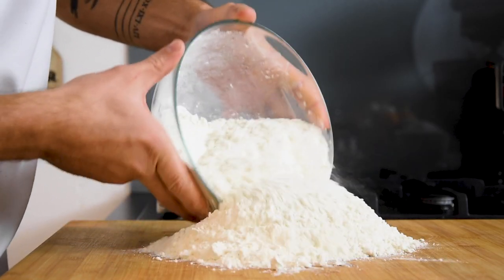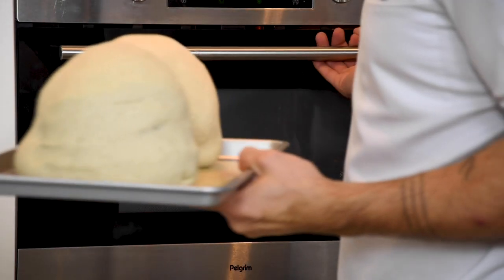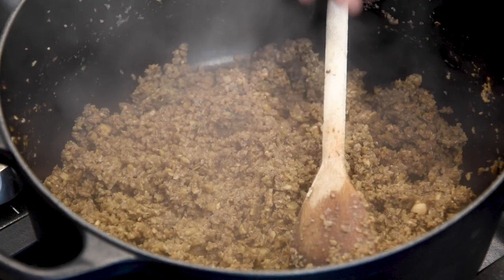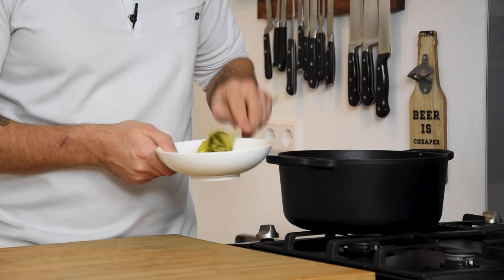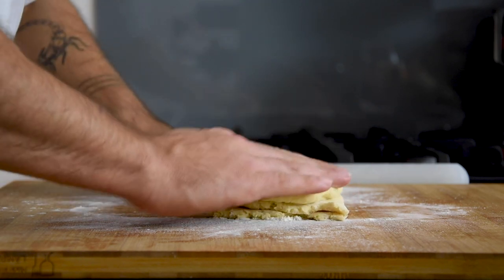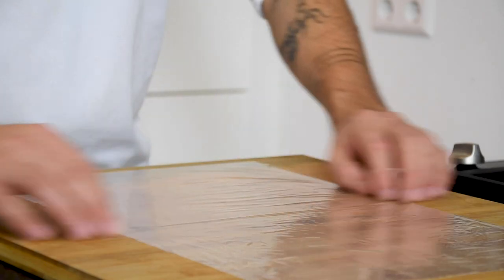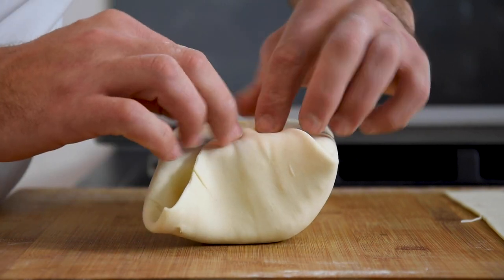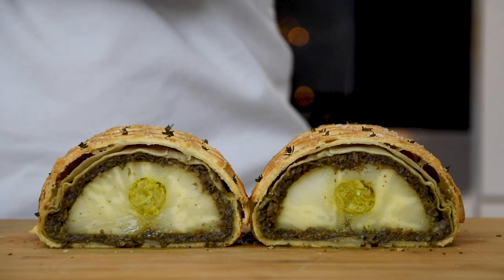Celeriac wellington (vegan!)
Hey guys, in this video I will show you how to make a delicious vegan Celeriac wellington! For me the perfect alternative for a beef wellington. The celeriac we cook in a salt crust, then we fill it with cabbage and cover it with mushroom duxelles and homemade vegan puff pastry.
I think it's a delicious recipe! Enjoy!

⇩ Click here for more Jules Cooking and the recipe⇩

Oven temperature 190 degrees Celsius

Ingredients

For the celeriac:
2 celeriac's (1kg each)
1 kg of flour
1 kg of coarse salt
650 grams of water

For the cabbage:
1 cabbage
1 tablespoon of curry powder

For the mushroom duxelles:
800 grams of mushroom
300 milliliters of vegetable stock
50 grams of ponzu vinegar
4  springs of thyme
2 cloves of garlic
2 shallots

For the vegan puff pastry:
200 grams of flour
4 grams of salt
140 grams of vegan butter
40 grams of cold water

Vegan double cream
Thyme
Flaky salt

Bon appetit!